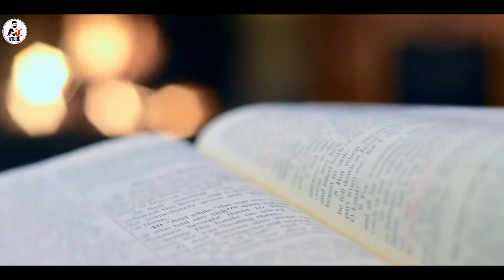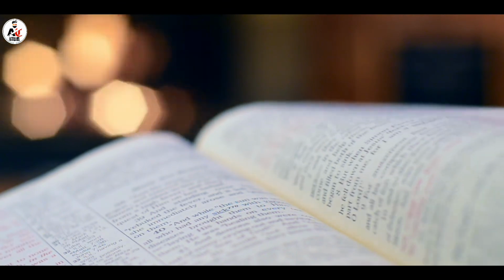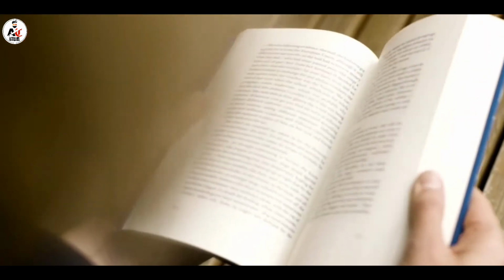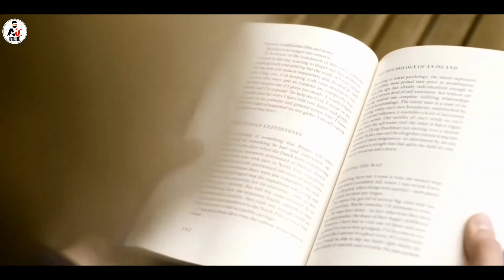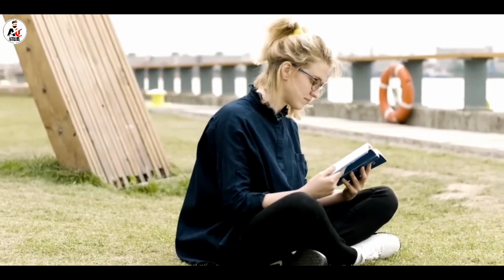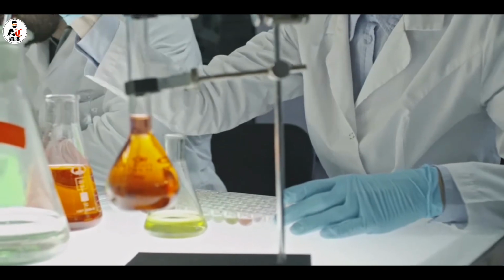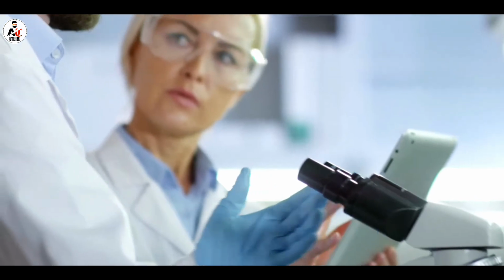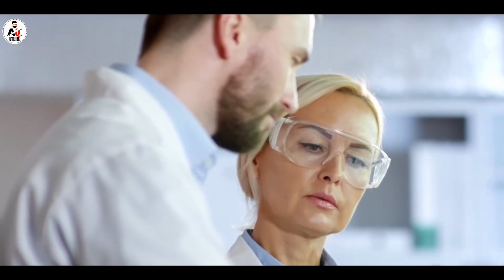Top 9 Scientific Study Tips | Study Tips for Students | A Tube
Hey Guys,
Watch our video on "Top 9 Scientific Study Tips" useful Tips for Students by A Tube.

In this video, the 9 significant examination Tips/Exam Tips that are fundamental for understudies to score Good stamps in the Exams.

This point has been requested the most by our supporters as Exams are drawing closer.